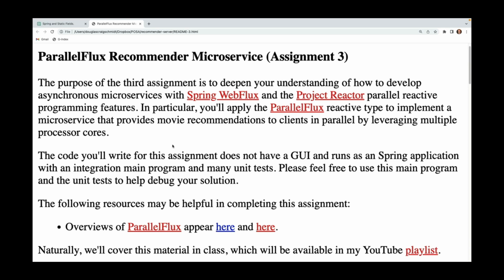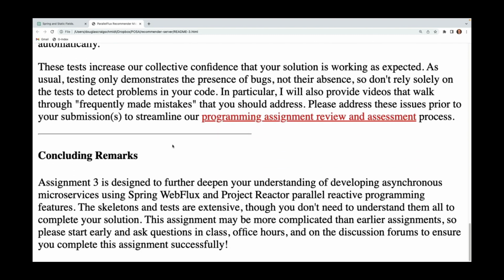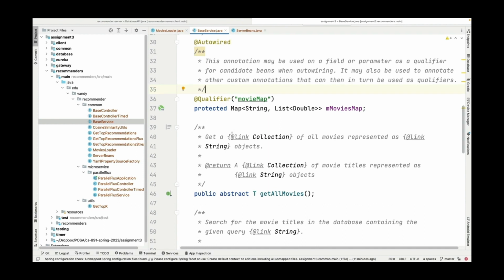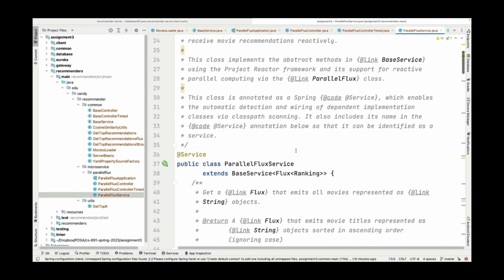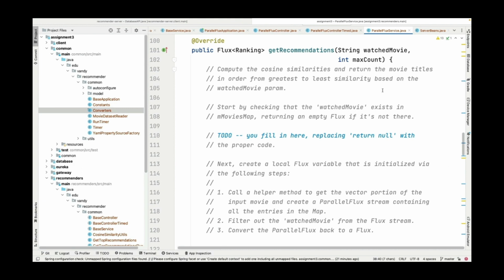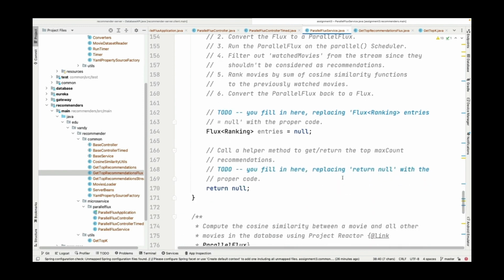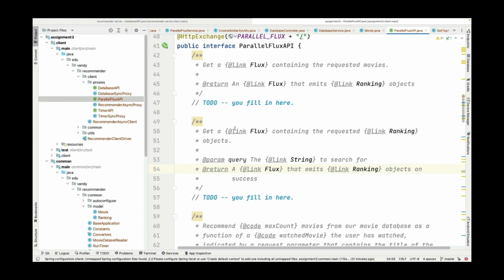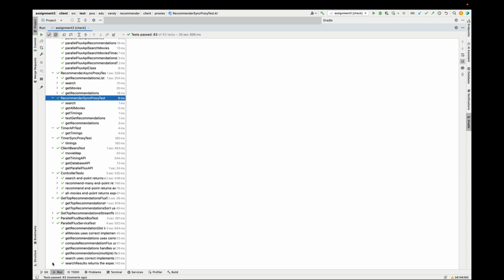Walkthrough of Assignment 3 for Scalable Microservices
This video provides a walkthrough of the specification, skeletons, and tests for assignment 3 for my Scalable Microservices course at Vanderbilt in the spring of 2024. This assignment develops a suite of synchronous and asynchronous microservices that use Spring WebFlux, the Eureka Discovery Service, the Spring Cloud Gateway, the HTTP interface type-safe client API, the Java Persistence API, and Project Reactor ParallelFlux to recommendations for movies.